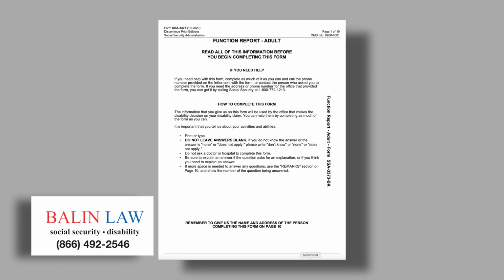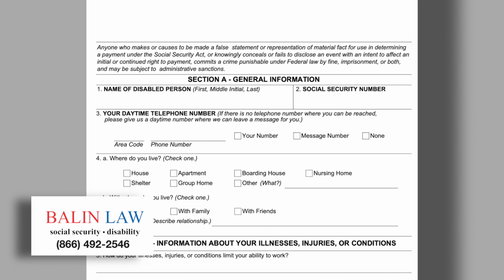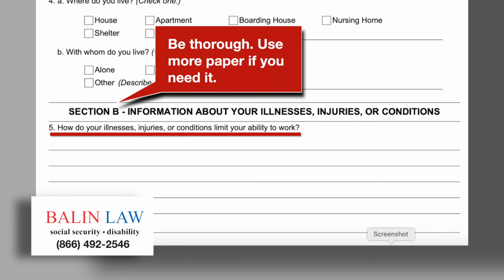How to Fill Out a Function Report for Social Security Section A & B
Balin Law Attorney, Matthew Shupe, explains how to fill out a Function Report for Social Security (Form SSA-3373).
Please note, we cannot provide any legal advice via YouTube comments.